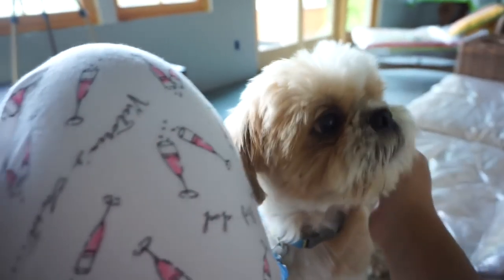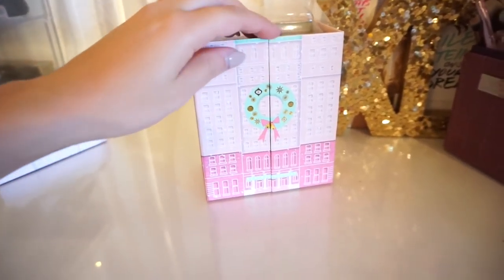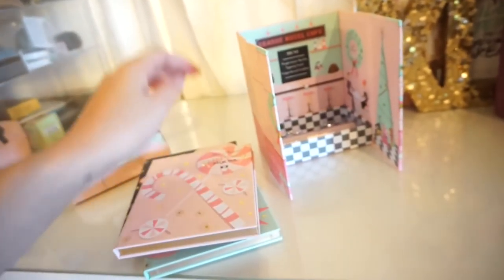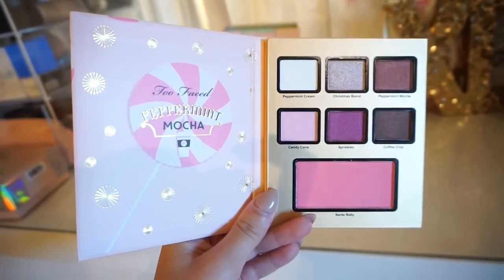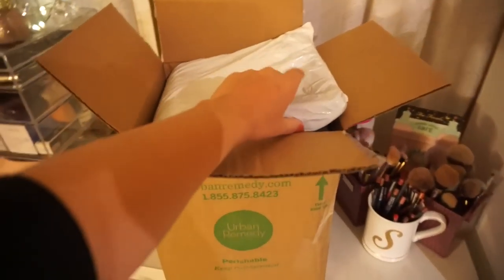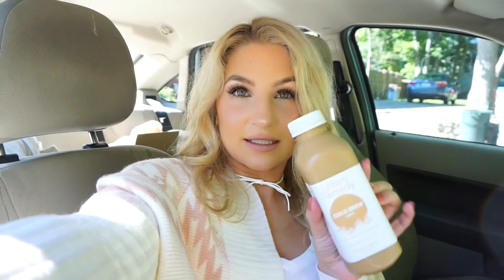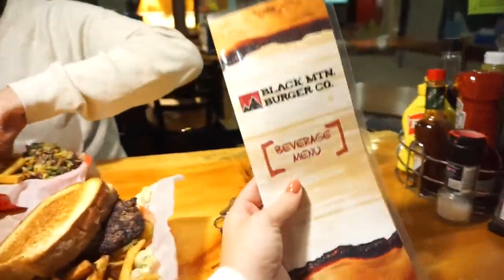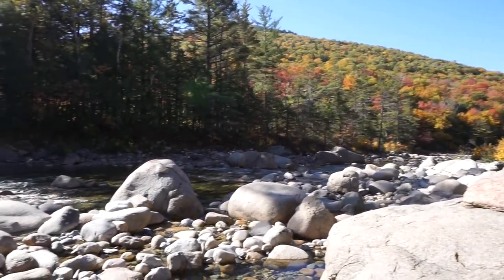Vlog: Camping in NH, Juice Cleanse, + Lorac Mega 3 Palette!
(#105 is the nude I'm always wearing)

(Amazing brand + Super sweet owner!)